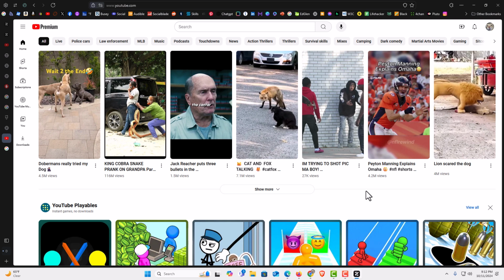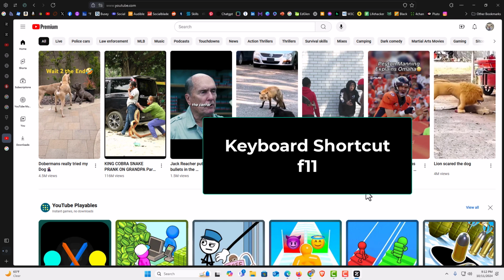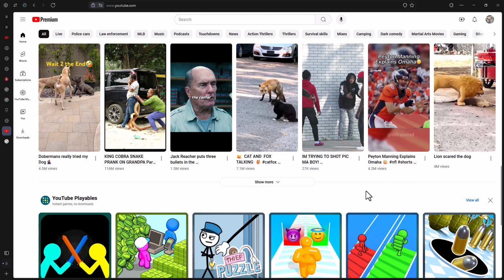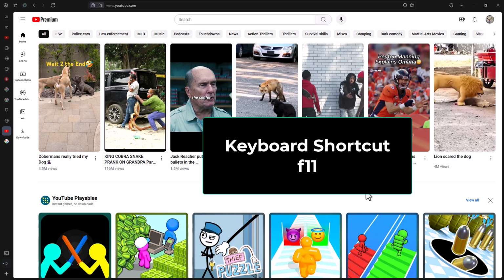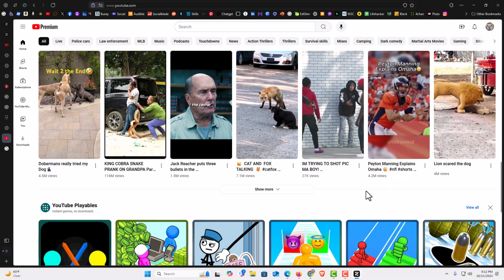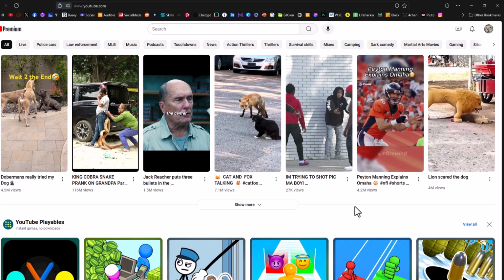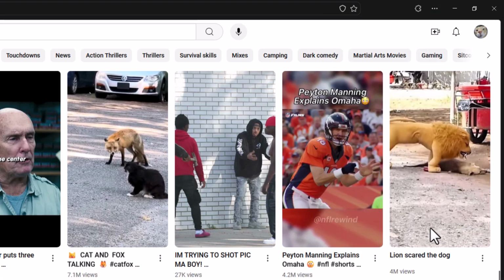How to Enable or Disable Full Screen Mode in the Zen Browser on a PC | Easy Tutorial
In this quick tutorial, we'll show you how to enable or disable full-screen mode in the Zen Browser on your PC. Whether you're looking to immerse yourself in a clutter-free browsing experience or switch back to normal view, this step-by-step guide will make it easy.

Simple Steps

Method 1
1. Open the Zen Browser
2. Keyboard shortcut for full screen mode is f11

Method 2
1. Open the Zen Browser
2. Click on the 3 dot hamburger menu and next to "Zoom" click  on the full screen Icon.

Chapters
0:00 How To Activate Full Screen Mode In The Zen Browser
0:20 Open The Zen Web Browser
0:33 Zen Browser Full Screen Mode Keyboard Shortcut Key
0:47 Where To Find The Full Screen Mode Icon In Zen
1:17 How To Exit Full Screen Mode In Zen